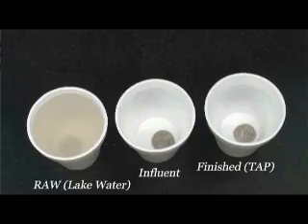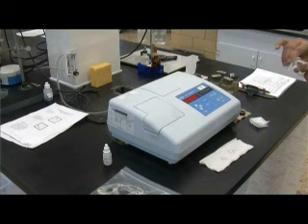Water Treatment Plant - 02/19/2011